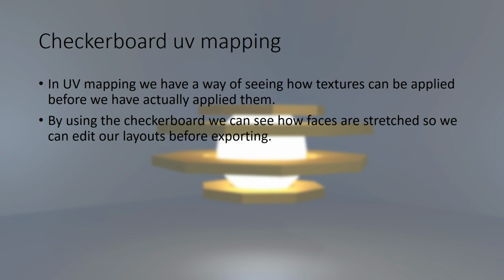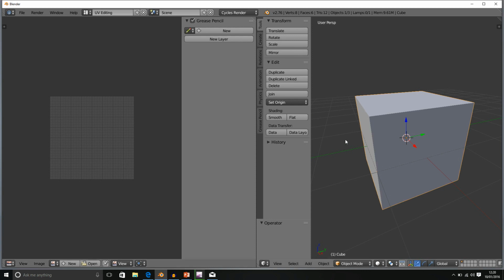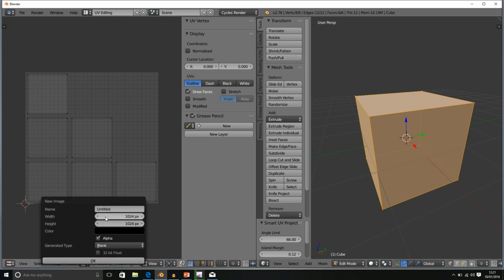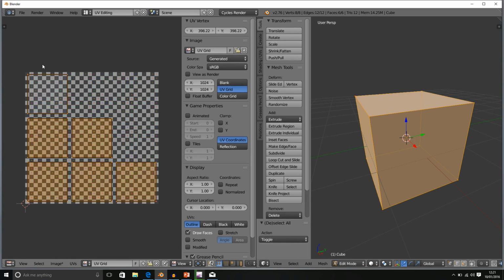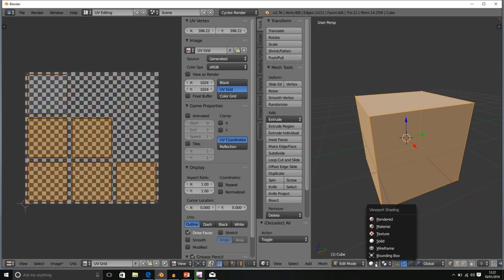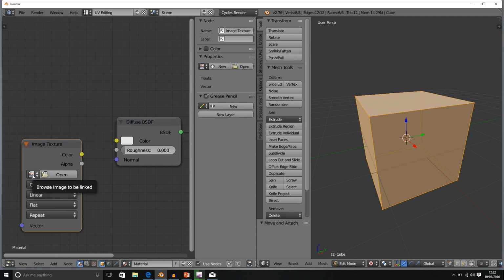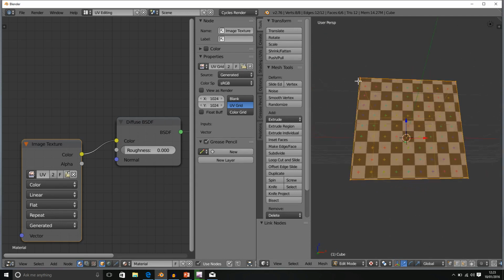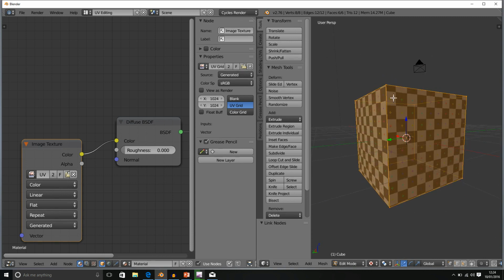178165 141 Checkerboard UV mapping Learn Blender 3D Become An Artist By Creating Over 50 Model